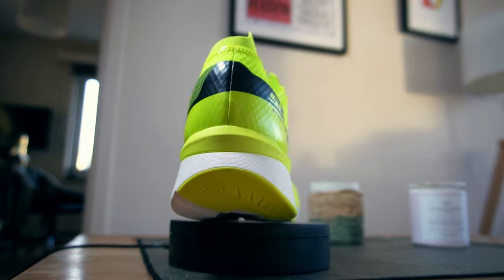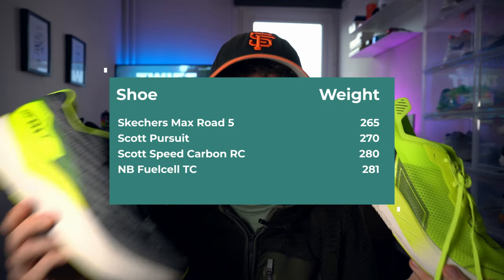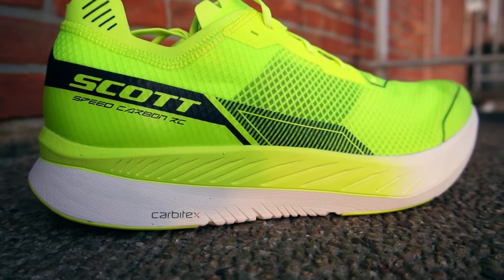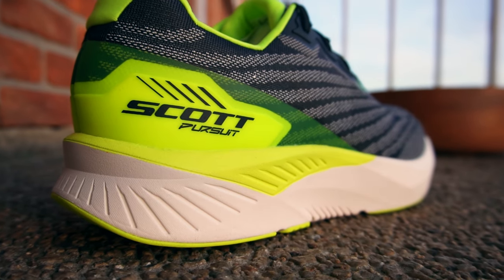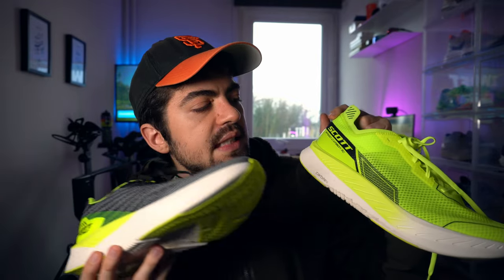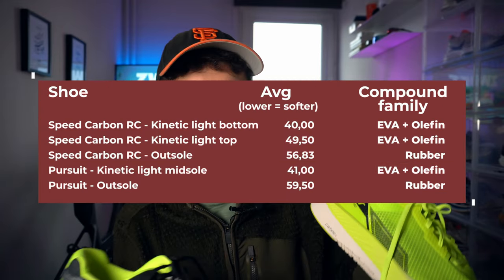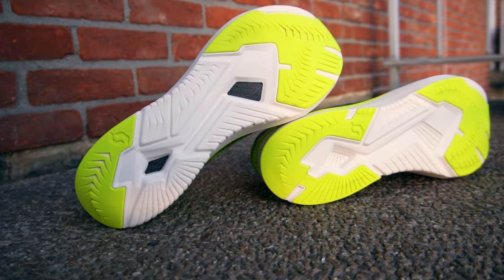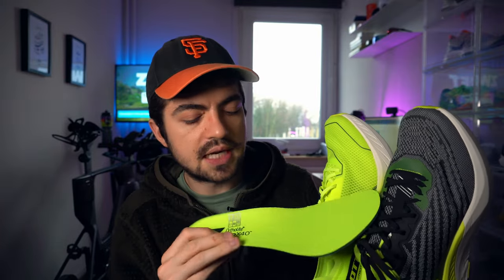SCOTT SPEED CARBON RC & SCOTT PURSUIT REVIEW | SCOTT = FUTURE BIG PLAYER?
Hey everyone,
In today's video we have the Scott Speed Carbon RC test and the Scott Pursuit test. This Scott shoes review is interesting first of all because these two shoes have a ton of nice features but also because I'm confident they have nice stuff coming up in the future.
Cheers,
Alex

🔺 Coaching info

🔺 Video gear